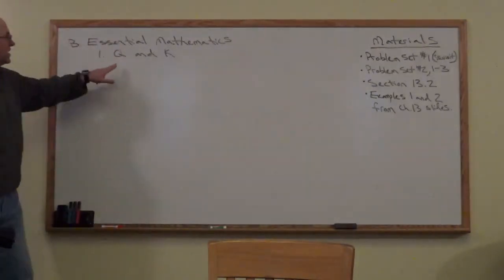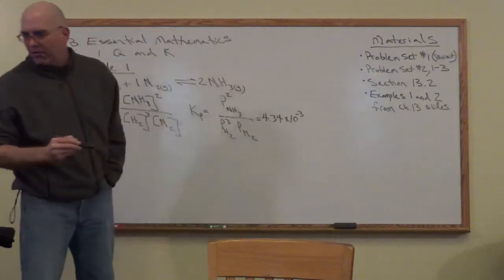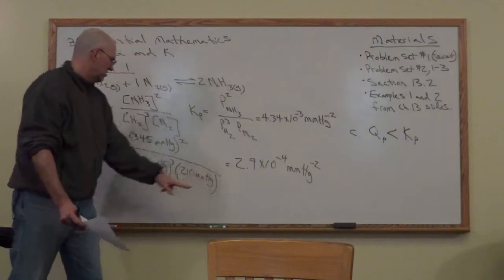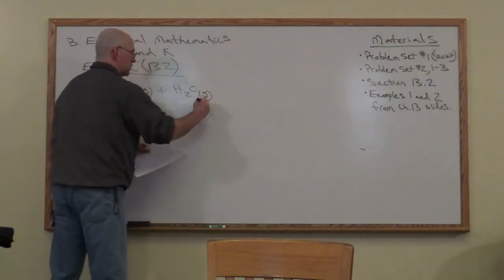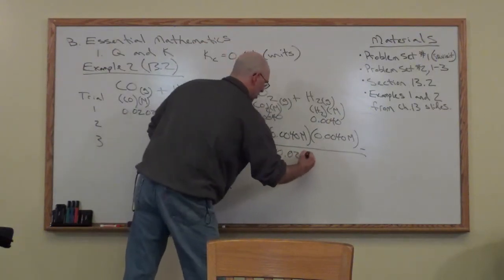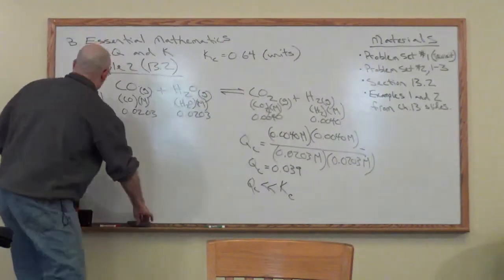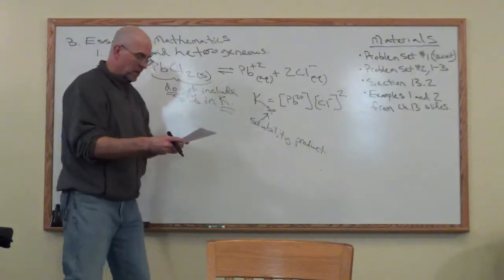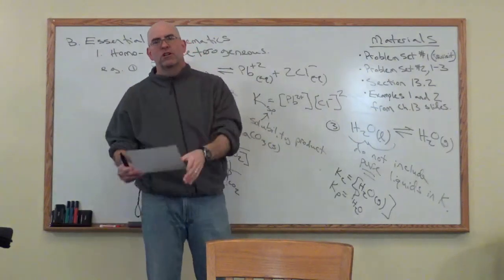Essential Mathematics of Equilibrium: Volume I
This one covers calculating Q and comparing to K as well as homo- and heterogeneous equilibria.